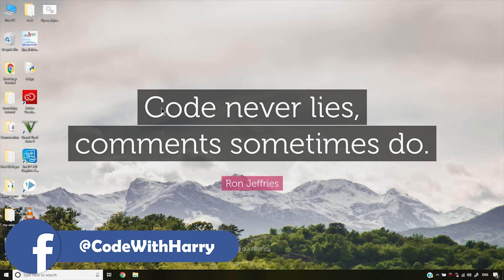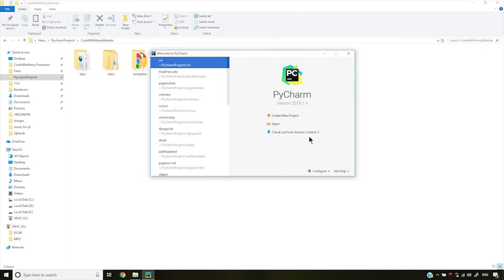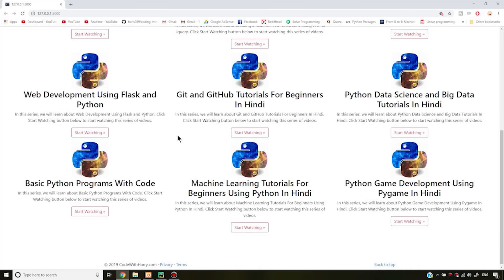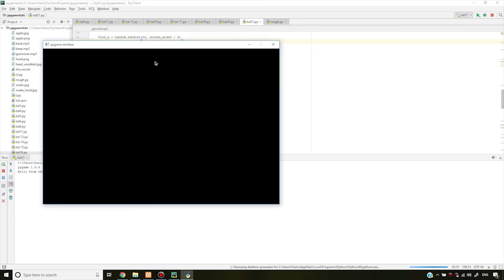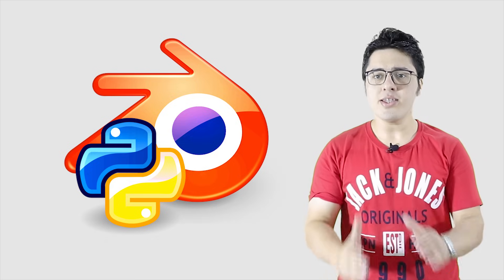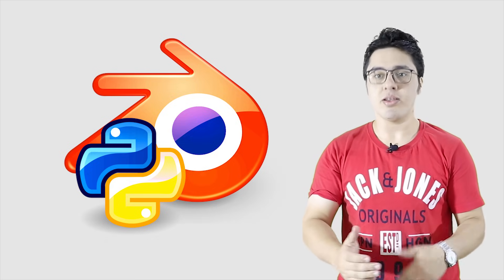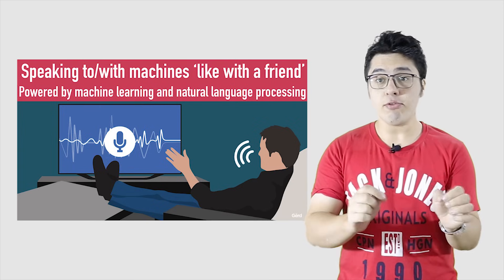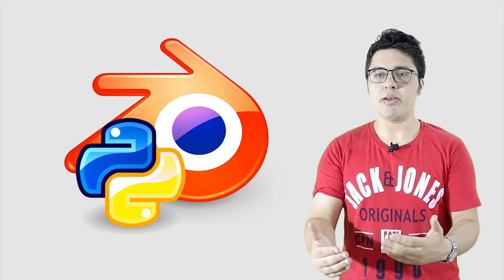What is Programming & Why Learn Python? | Python Tutorials For Absolute Beginners In Hindi #1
Python hindi tutorial: If you want to learn python, this Hindi Python Tutorial will teach you Python fast and easy!
This video explains what all can be done using python programming language. You can create game using python, create website using python, create machine learning projects using python, create GUIs using python. This all can be done very very easily in python without any hassle and the best part is that this series is for absolute beginners. come join me on this channel and lets learn python as fast as possible!
Python in hindi was the most requested tutorial on this channel. These python lectures in hindi will teach you the real meaning of python in hindi along with a lot of examples. With these python lectures, we will cover a lot of examples and exercises. I am also planning to release a Python book in hindi (pdf) very soon, so stay tuned with the channel to know when I release my python in hindi pdf notes. I used to get questions like what is python in hindi, which is the best python book in hindi, when will you release python language tutorial in hindi, when are your python hindi lectures coming etc.
Now you can learn python in hindi without any hassle. These python lectures are easy to understand and will make you appreciate beauty of python.
This python programming tutorial in hindi covers everything about each and every python concept in hindi
After watching this course, you will be very successful in learning python in hindi.
This is a full python course in hindi. A python full course in hindi which covers each and every aspect of it. This Python for beginners in hindi is a hindi tutorial which comes with no prerequisite whatsoever. I hope you will enjoy these python lectures.
Happy coding